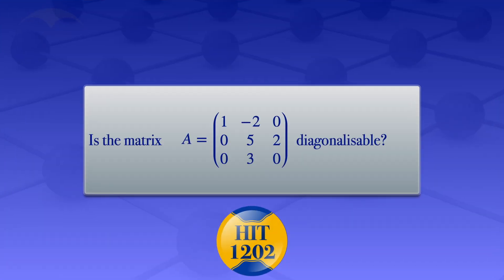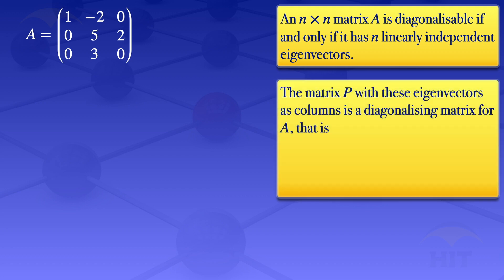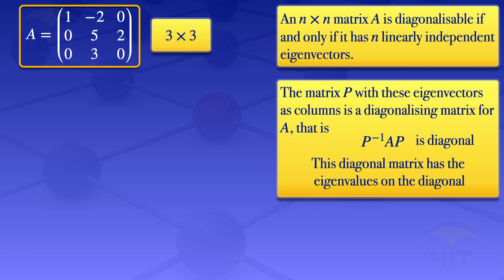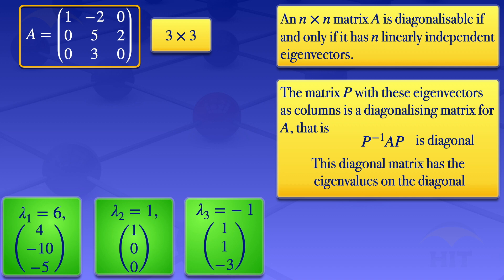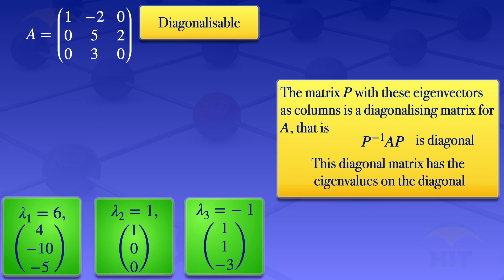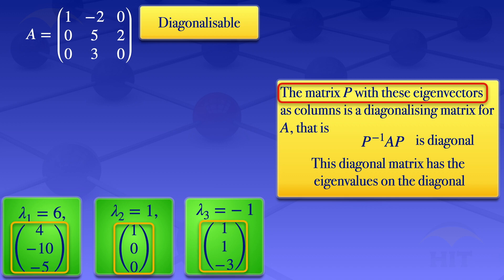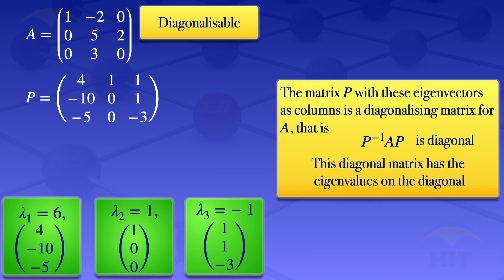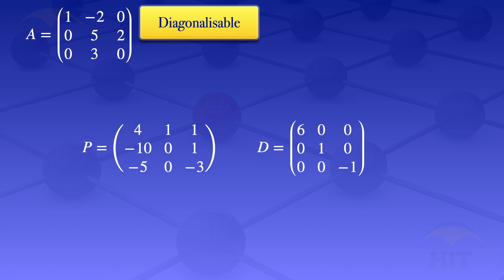Linear Algebra | Diagonalisation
Diagonalisation.

Harare Institute of Technology Mathematics